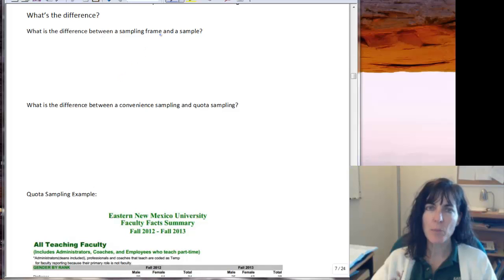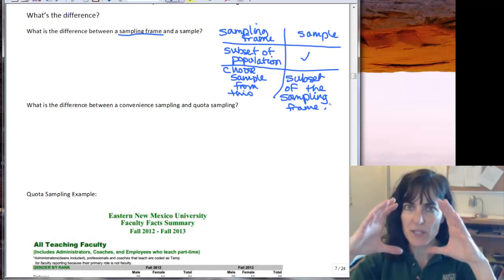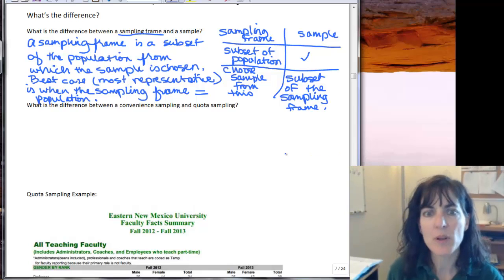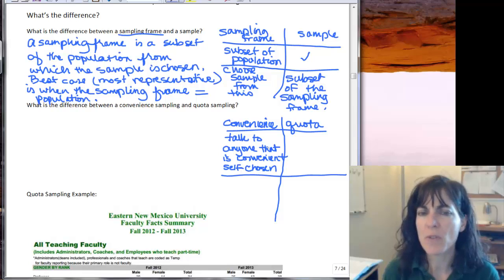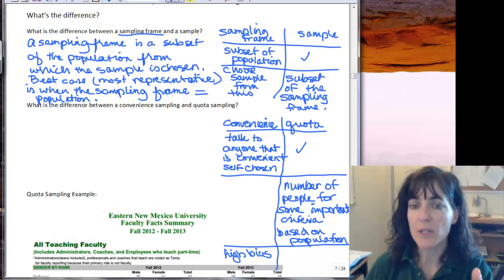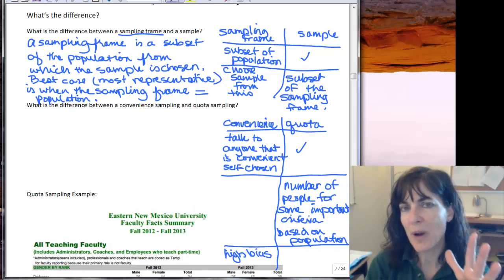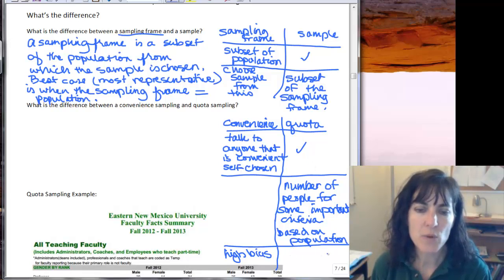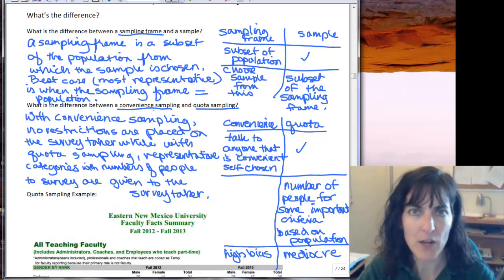What's The Difference? Convenience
Difference between sampling frame and sample. Difference between convenience sampling and quota sampling.